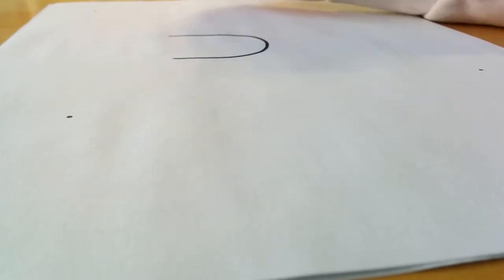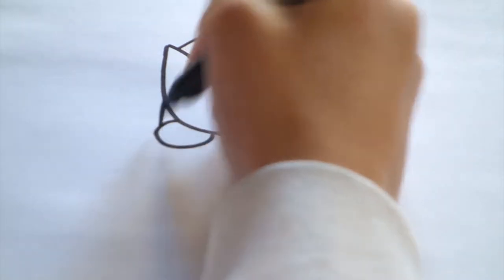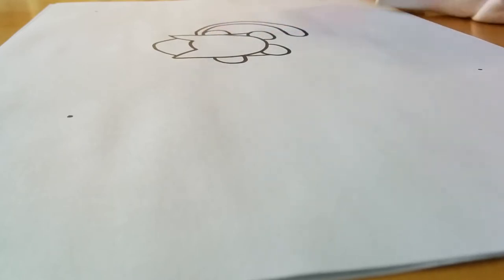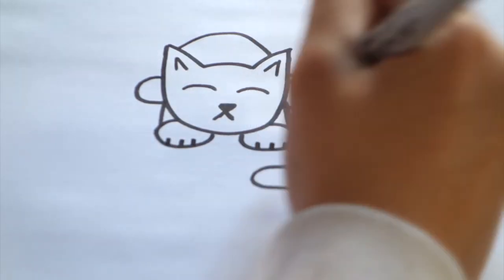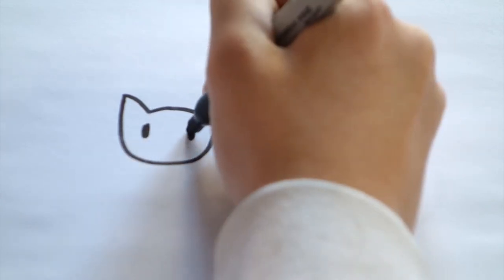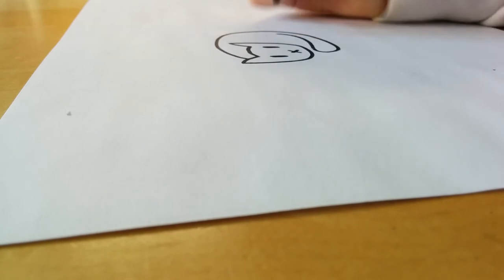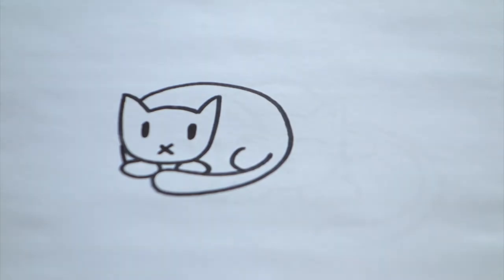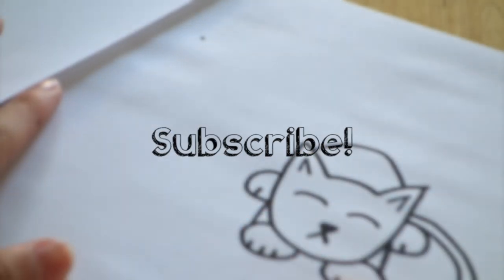How to Draw a Cartoon Cat [2 Ways!]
Read for Info [Available in HD]

Hey everyone, and happy Animal Month (February)!  Every month I will have a theme for what my tutorials will be about.
In this tutorial, I'll show you two ways to draw an adorable cartoon cat!  There is commentary, so make sure your speakers are on.  I used a normal Sharpie, but this can easily be recreated with any drawing tool, including pencils, pens, and even paintbrushes.  XD

Editor - iMovie (yes, I know... totally beginner...)